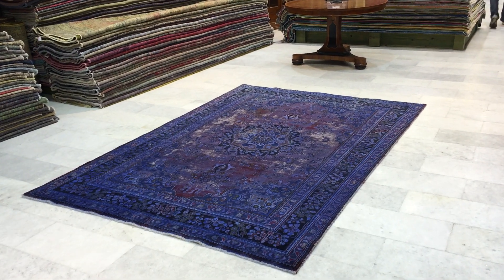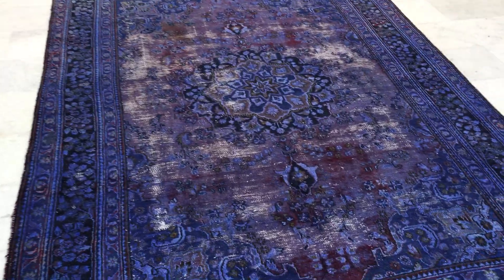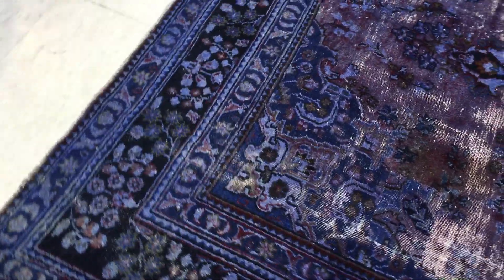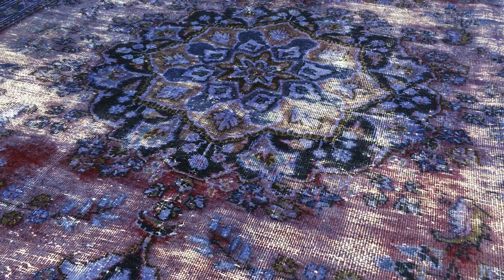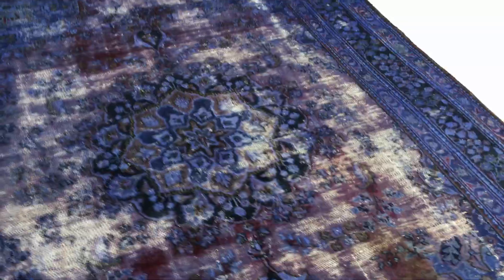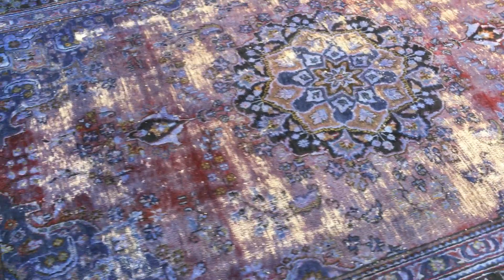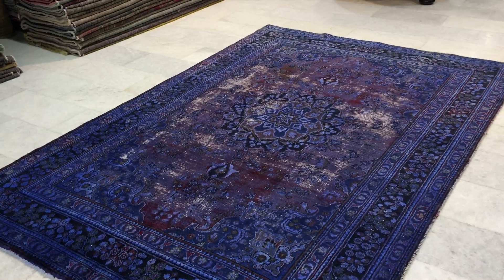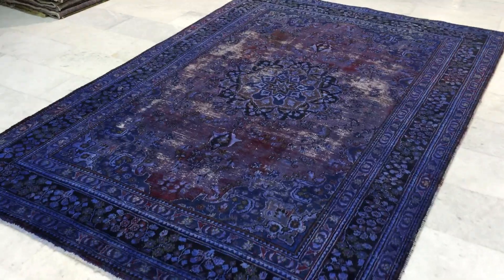Vintage carpet 7948